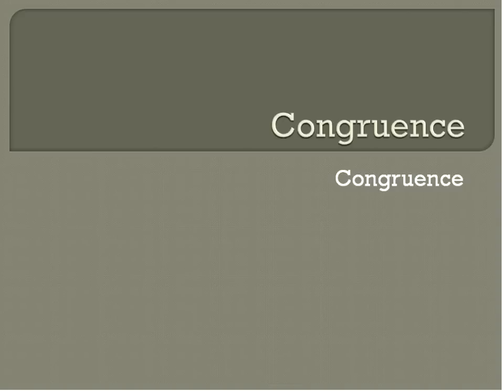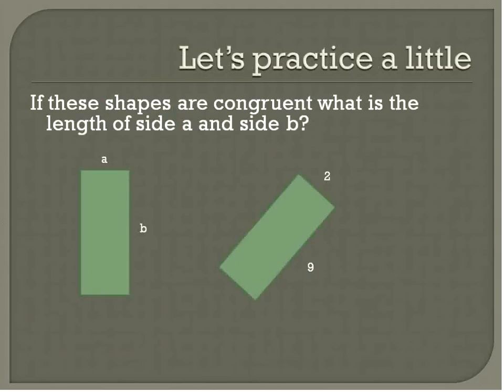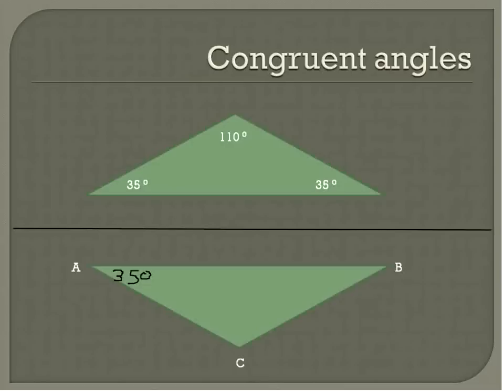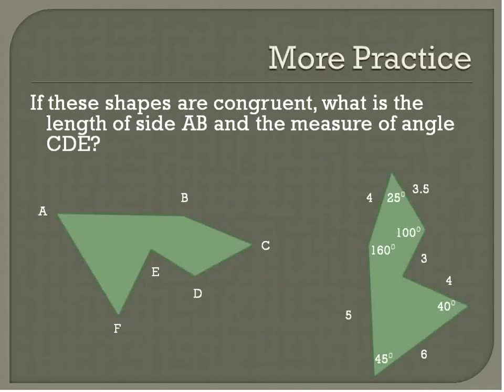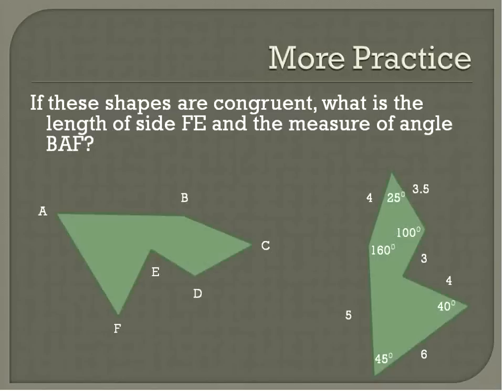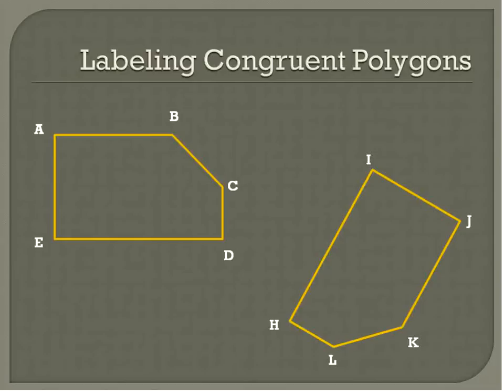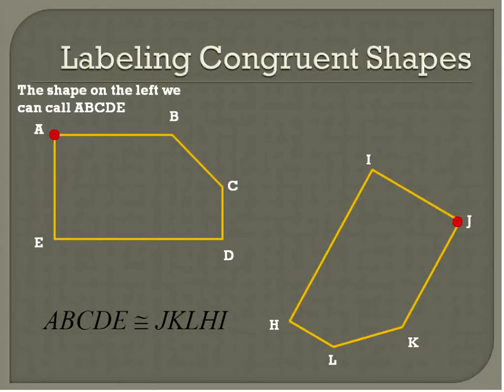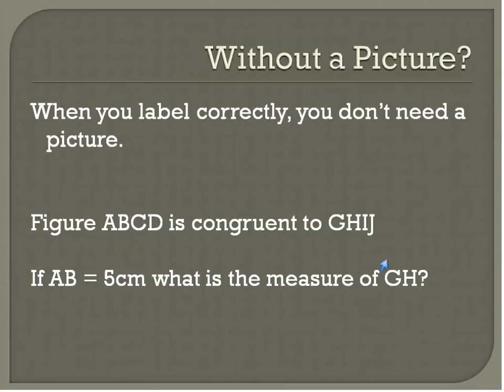Polygon Congruence (Simplifying Math)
Math Lesson about Polygon Congruence.  This outlines properties of congruence and how to label congruent polygons correctly.